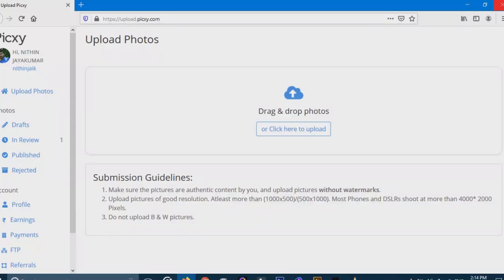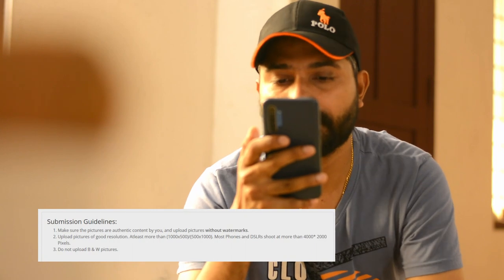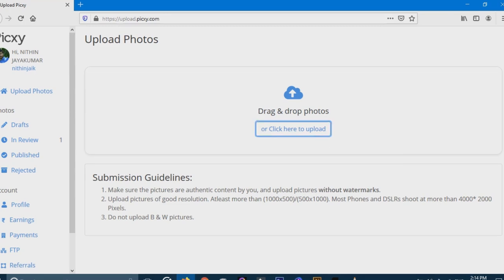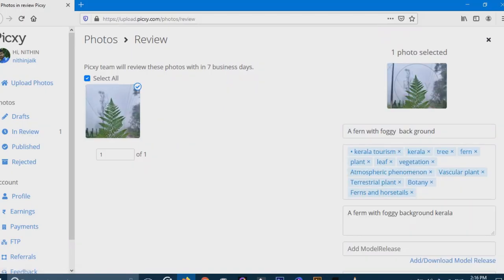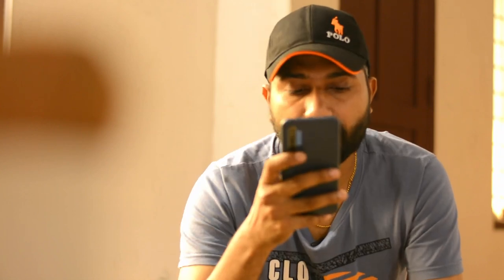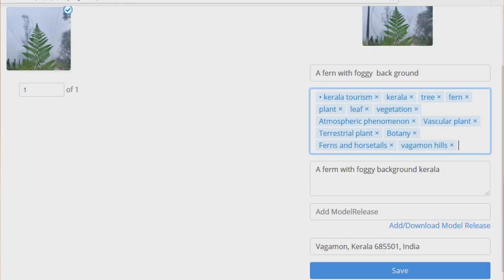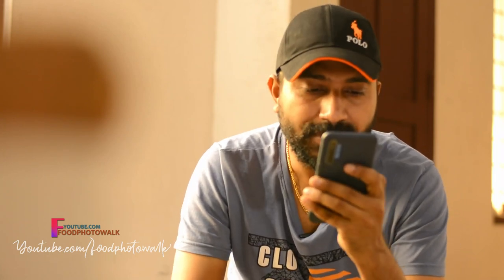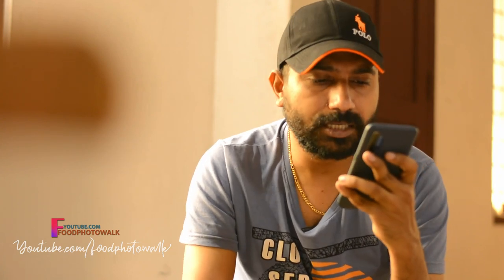മൊബൈൽ ഫോണിലെ ഫോട്ടോ വിറ്റാലും കാശു കിട്ടും | കിടിലൻ ഐഡിയ | SELL PHOTOS ONLINE AND EARN MONEY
refferal code  JWHFCQL

 For Both Amateur and PROFFESSIONAL Photographers
There are a lot of stock photo sites THRIUGH WUCH WE CAN SELL OUR PHOTOS AND MAKE MONEY . TODAY IN THIS VIDEO I AM TELLING YOU ABOUT PICXY , WHICH IS A STOCK PHOTOGRAPHY SITE AND HOW YOU CAN SELL YOUR IMAGES VIA THIS WEBSITE , STEP BY STEP

മൊബൈൽ  ഫോണിലെ ഫോട്ടോ  വിറ്റാലും  കിട്ടും പണം . PICXY എന്ന വെബ്സൈറ്റ്  ഫോട്ടോ വിറ്റ്   നേടാം  കിടിലൻ ഐഡിയ

other stock photography website

mobile photo tips
photographt tutorials malayalam
how to sell photos
how to sell photos and earn money
online india top websites to sell photos
photography
selling photos online picxy
selling photos online for money
 shutterstock
istock
500 pixel 500px